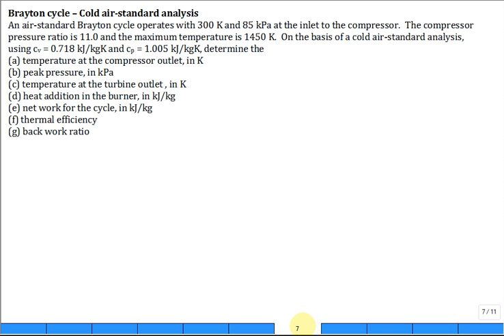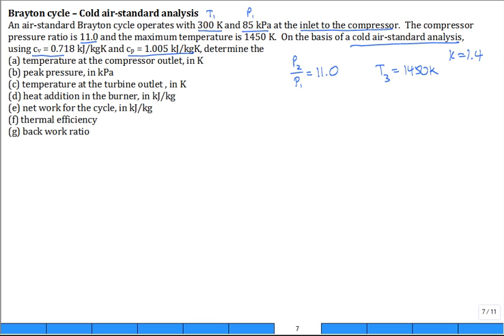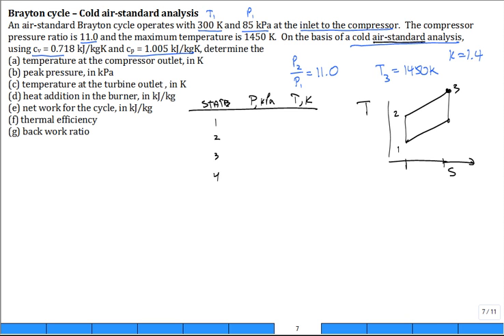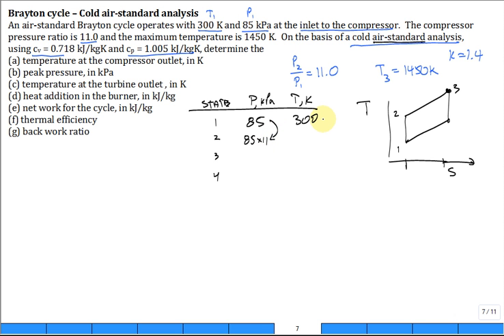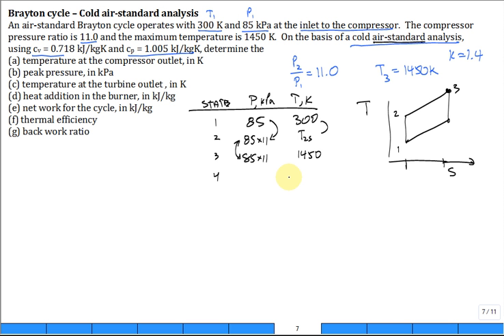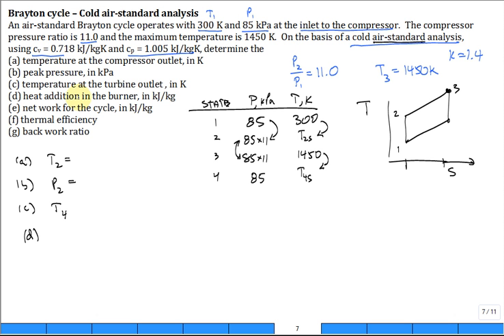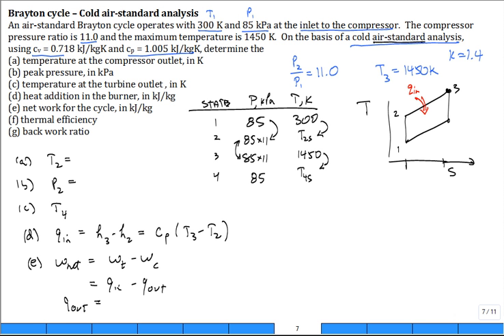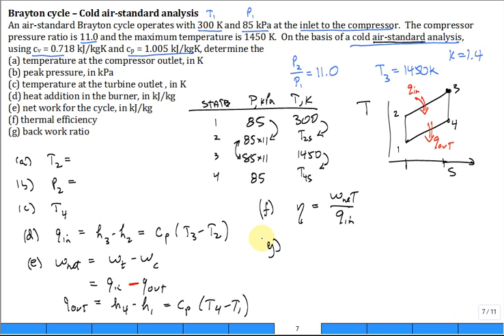Calc Brayton Cycle Cold Air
T-s Diagram: 0:59

Property Table: 1:18
-State 1: 2:45
-State 2: 2:51
-State 3: 3:40
-State 4: 4:01

Part (a), (b), (c): 4:29
Part (d): 5:06
Part (e): 5:40
Part (f): 6:46
Part (g): 7:02

Analyze Brayton cycle using cold air standard analysis, constant specific heat, k=1.4.